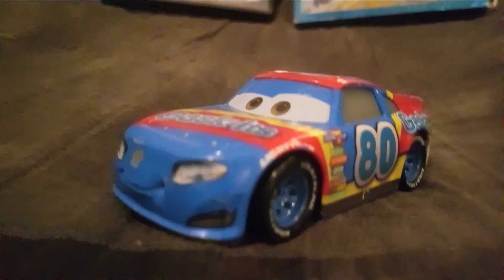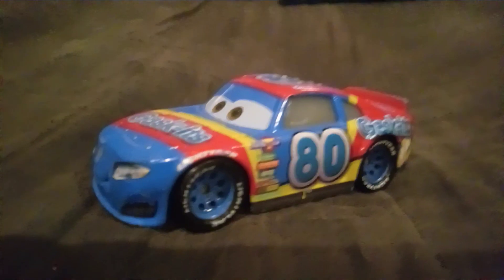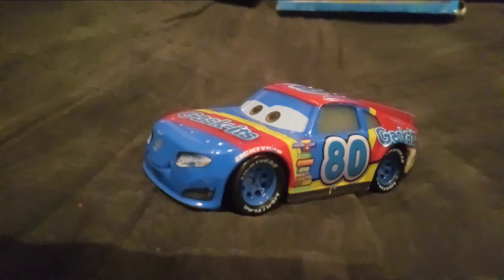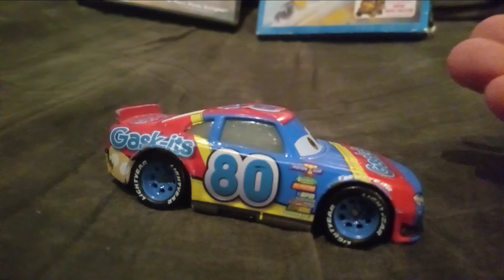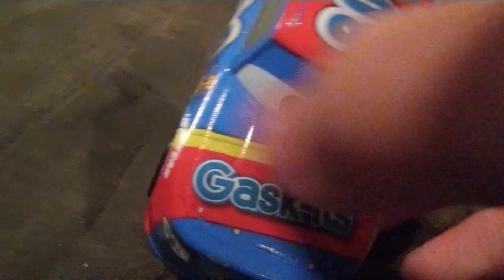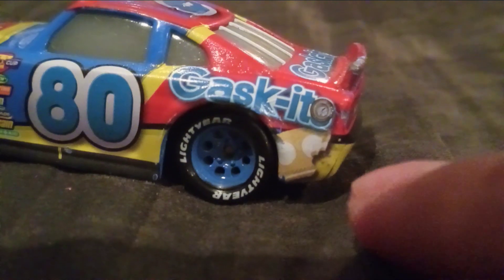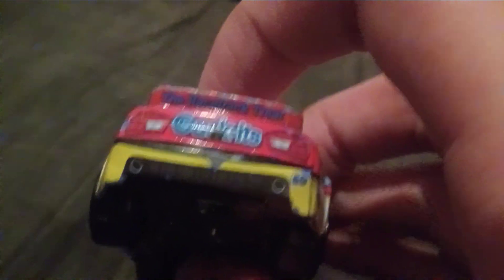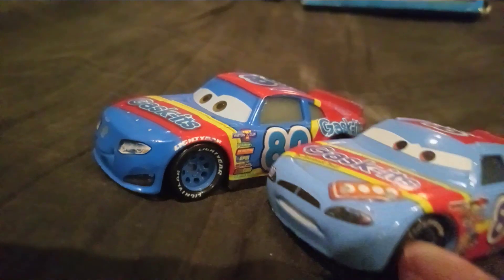Cars 3 Rex Revler Review